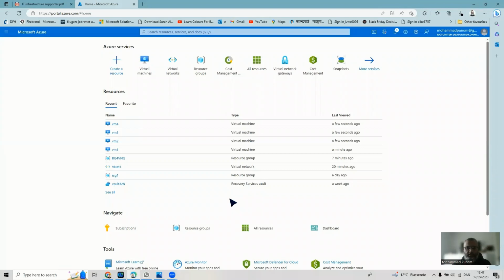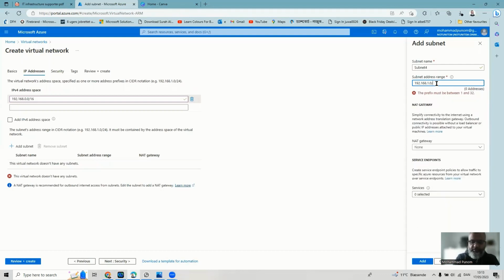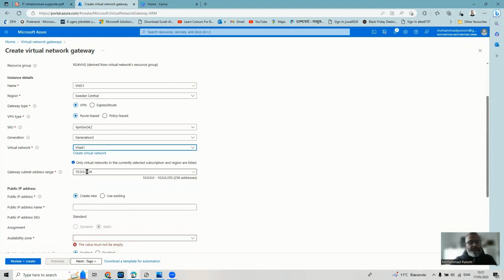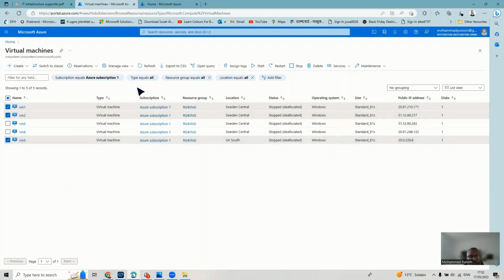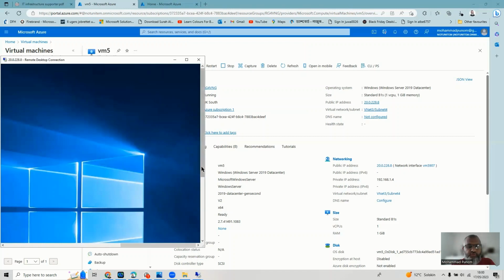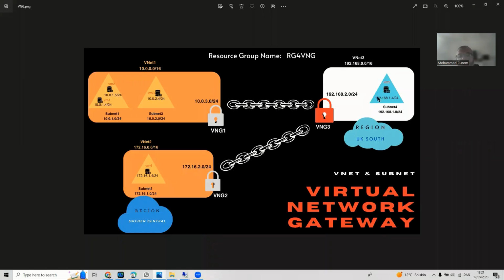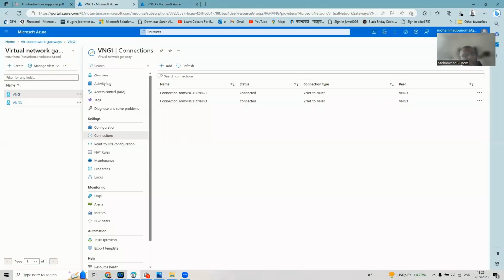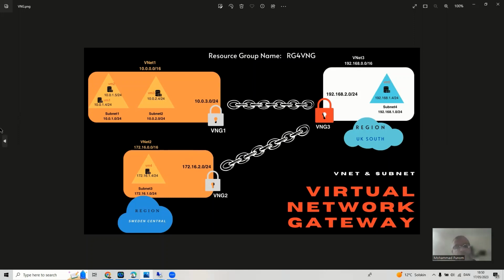Virtual Network Gateway (VNG) in Azure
Virtual Network Gateway (VNG) in Azure. How to create it, configure the connection and troubleshoot.

What is Azure VPN Gateway?